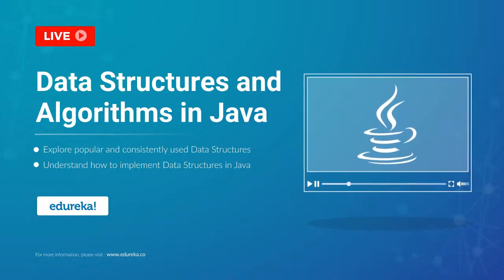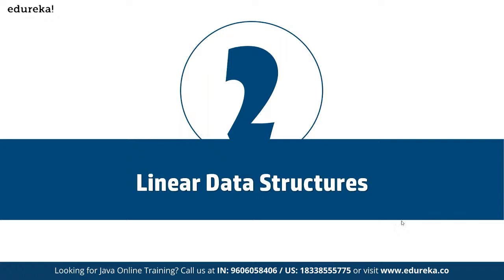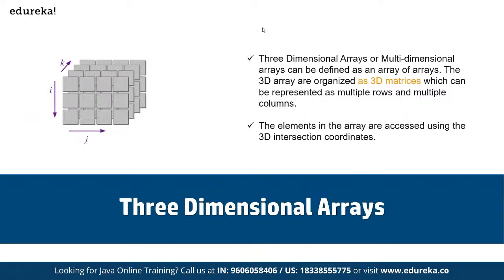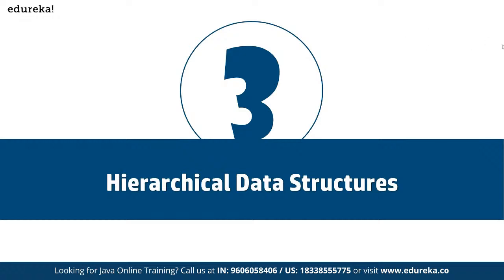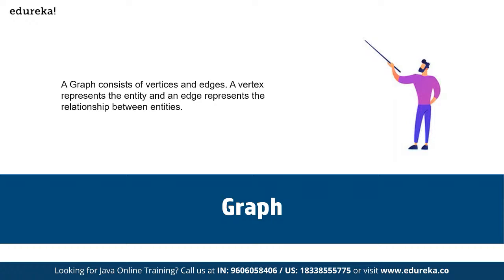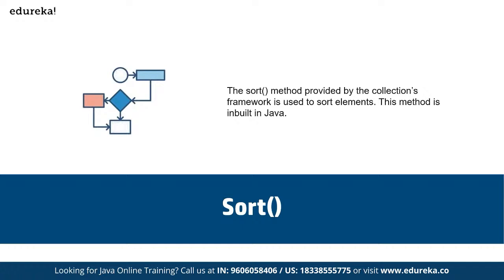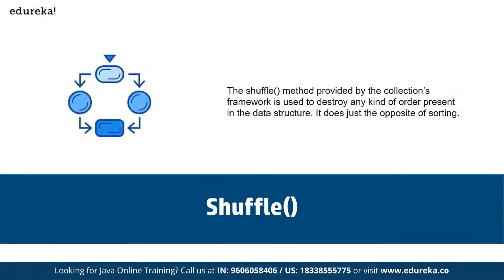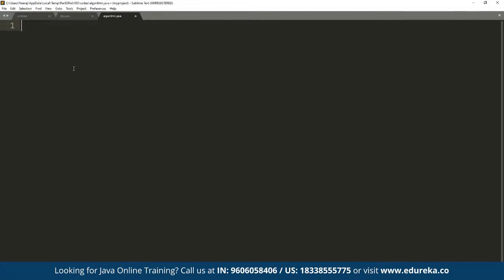Data Structures and Algorithms in Java | Java Training | Edureka | Java Live 1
This Edureka video on Data Structures and Algorithms in Java will provide you with detailed knowledge about  Data Structures and Algorithms in Java. This informative video will include the following.

Algorithms in Java

About The Course:

Edureka’s Advanced Java Certification Training is designed for students and professionals who want to be a Java Developer. This 42-hour course which will cover both core and advanced Java concepts like Java Array, Collections, Database connectivity, Threads, Exception Handling, JSP, Servlets, XML handling etc. You will also learn various Java frameworks like Hibernate and Spring.
What are the Objectives of our Java Online Course?

Our Java Certification Training is designed by industry experts to make you a Certified Java Developer. Following are the objectives our course offers:
In-depth knowledge of Java data types, conditional statements and loops, multi-threading and exception handling, a database using hibernate framework
Comprehensive knowledge of object-oriented programming through Java using Classes, Objects and various Java concepts like Abstract, Final etc and parse XML files using DOM and SAX
The capability to implement arrays, functions and string handling techniques, JDBC to communicate with Database, SOA using web services
The exposure to many real-life industry-based projects
Projects which are diverse in nature covering banking, telecommunication, social media, insurance, and e-commerce domains
Rigorous involvement of an SME throughout the Java Training to learn industry standards and best practices
Why Should you go for Java Online Training Certification?

Java is a general-purpose, class-based, object-oriented computer programming language that was designed by James Gosling at Sun Microsystems in 1995. Key Features of Java:
Platform Independent
Usability of Java
Open Source
Android
Hadoop in Java
Despite having a tough competition on the server side from Microsoft and other companies, Java is doing extremely well on mobile platforms, thanks to Android! It has also been the primary language for Hadoop Developers.
Who should go for the Java Certification Course?

This course is designed for professionals aspiring to become:
Java Developers
Programmers
Web Developers
Web Designers
Programming Hobbyists
Database Administrators
Youngsters who want to kick-start their career are the key beneficiaries of this course
What are the pre-requisites for our Java Training?
There is no pre-requisite for this course. Prior exposure to object-oriented programming concepts is not required, but beneficial.